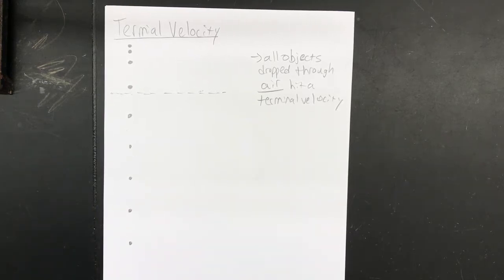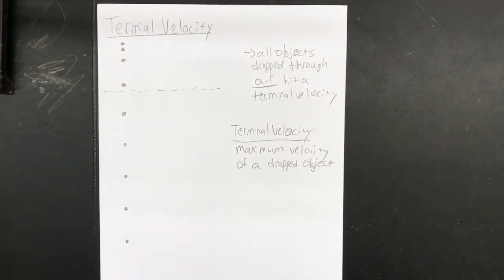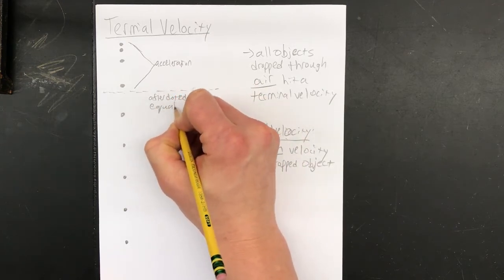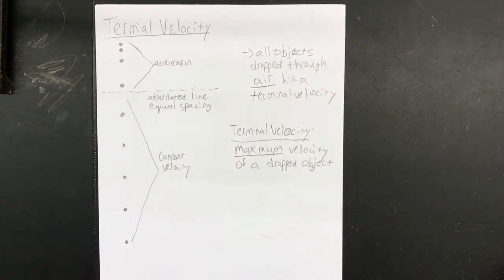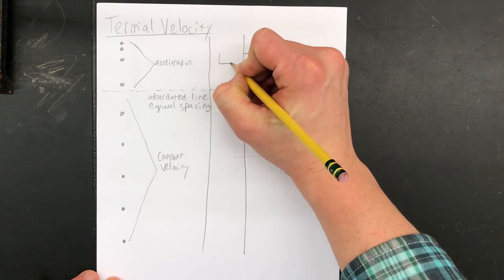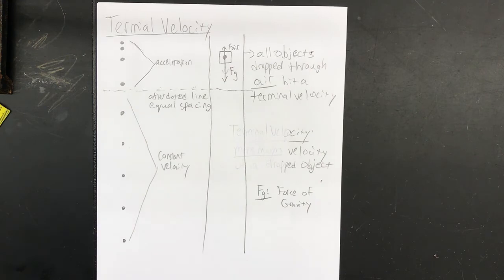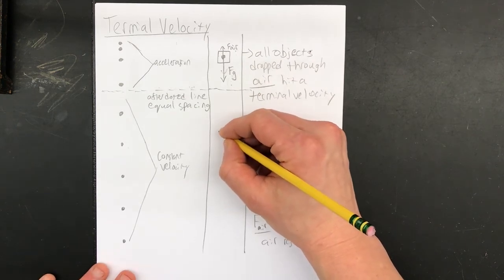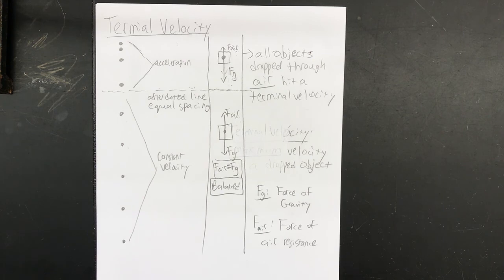Terminal Velocity Notes1